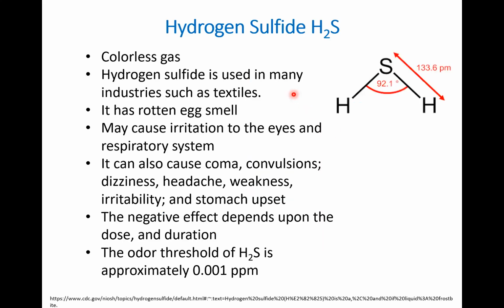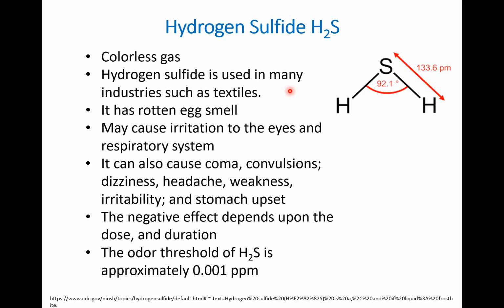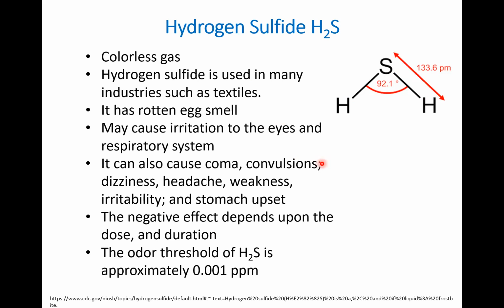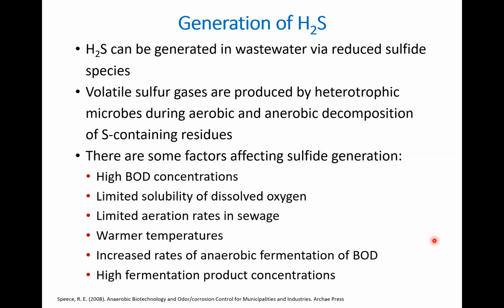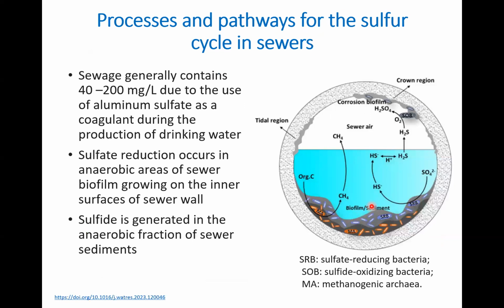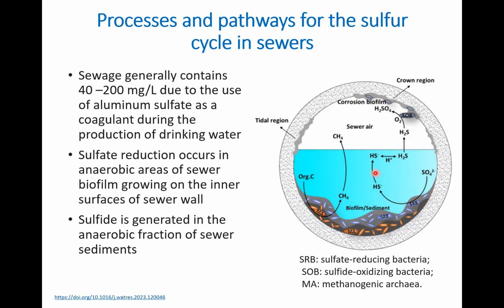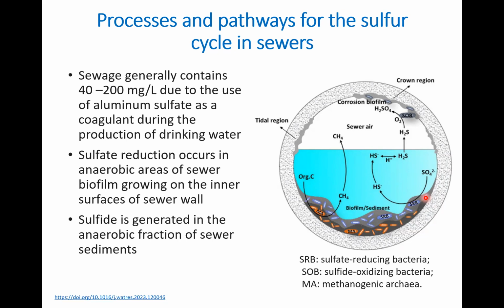Generation of H2S in Wastewater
In this video you will learn about some characteristics of hydrogen sulfide and it neggative effects on health (e.g., causing coma, convulsions; dizziness, headache, weakness, irritability; and stomach upset
). Some factors affecting sulfide generation; and how it can be produced by sulfate-reducing microorganisms.

Hydrogen sulfide
Health effects of hydrogen sulfide
Sulfide generation factors
Sulfate-reducing microorganisms
Anaerobic biotechnology
Odor control
Corrosion control
Sewer systems
Water Research
Hydrogen sulfide control
Municipalities
References for more details
Negative health impacts
Environmental hazards
Sewage treatment

Here are references for more details:
Speece, R. E. (2008). Anaerobic Biotechnology and Odor/corrosion Control for Municipalities and Industries. Archae Press

Zhang, L. et al. (2023). Hydrogen sulfide control in sewer systems: A critical review of recent progress. Water Research 240, 120046.